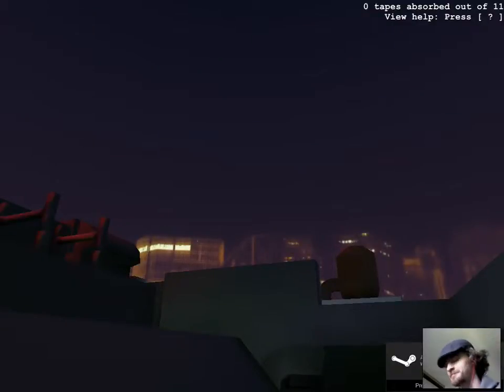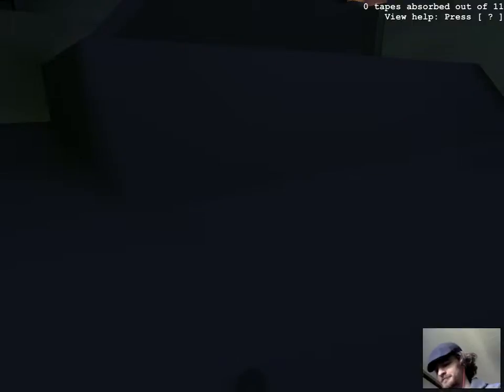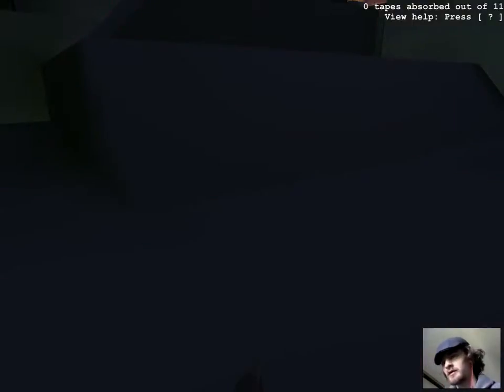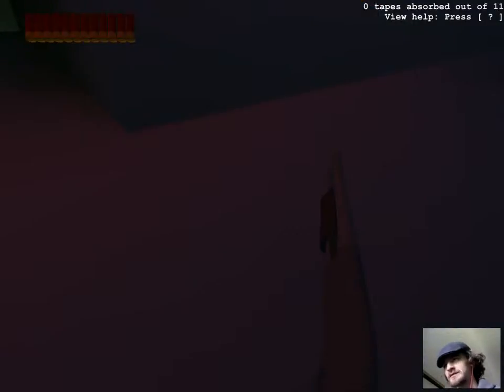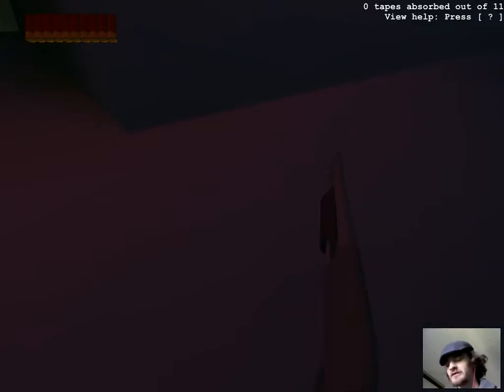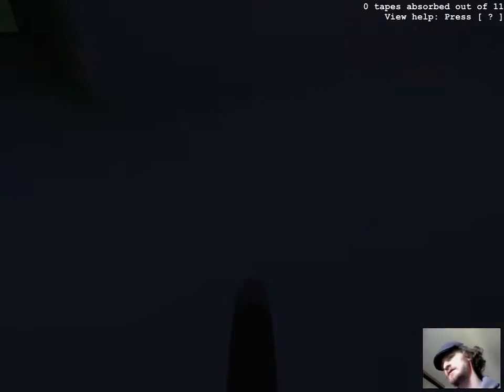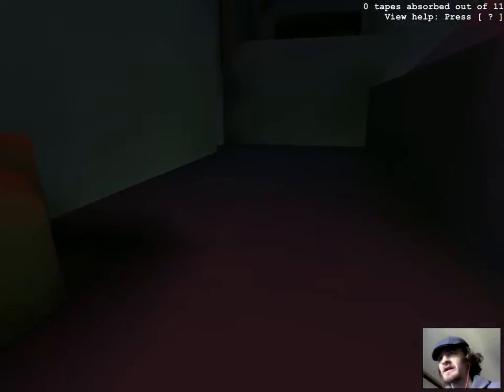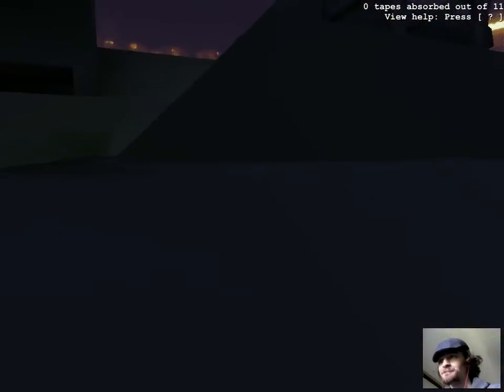Besiege is done + Vlog LP = Receiver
Yeah, I'm just kinda done with it for now. I do hope to continue in the near future however